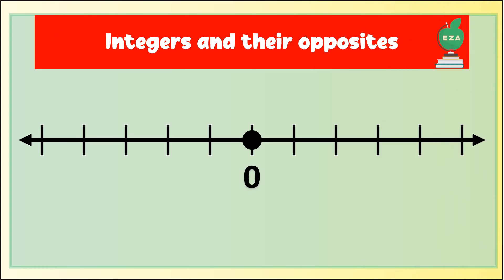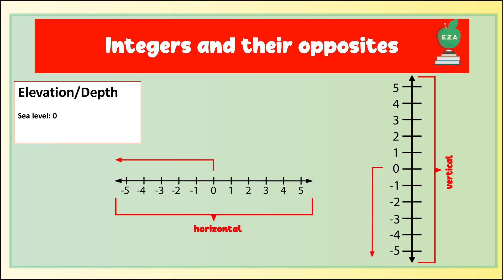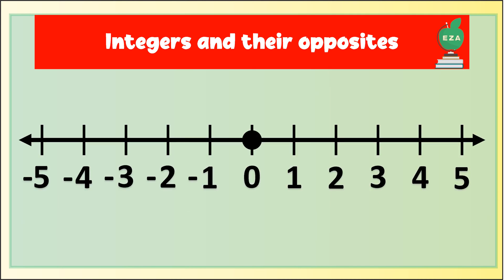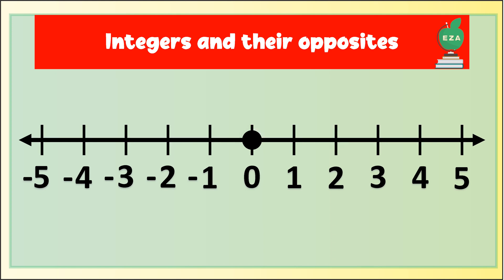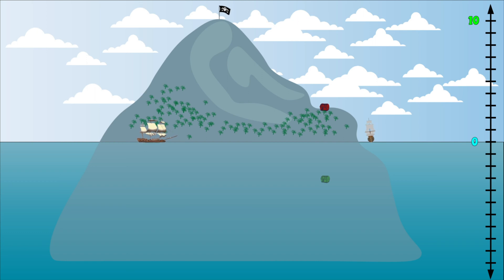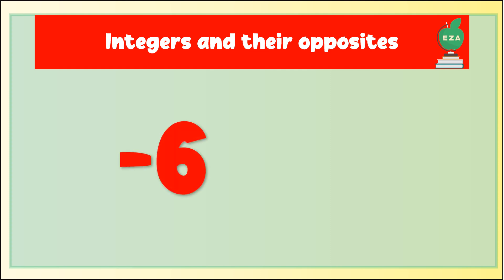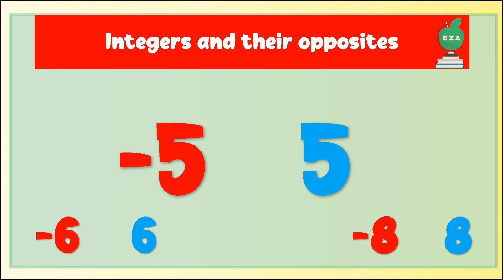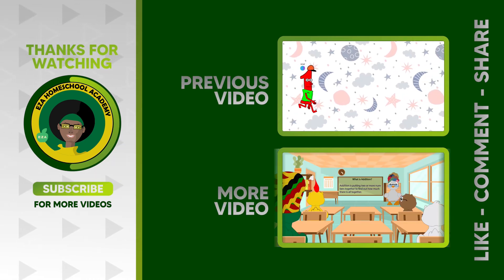INTEGERS AND THEIR OPPOSITES || EZA Math Help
What are integers? Watch this video to learn how to identify integers and their opposites. The information in this video is presented in a simple and straightforward manner for easy understanding. This video compliments math curriculum in grade 6 and up. We have provided a link below you can use to get more practice with this skill. The worksheet is also self grading. If you can questions please send an email to the address linked below.